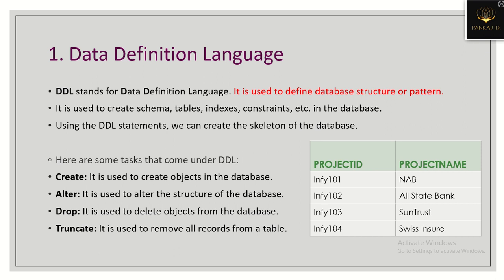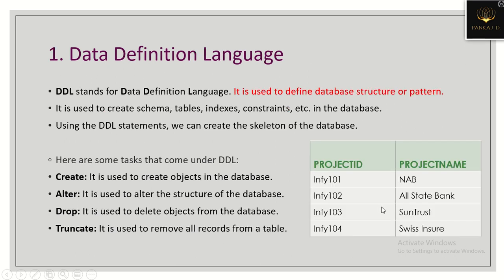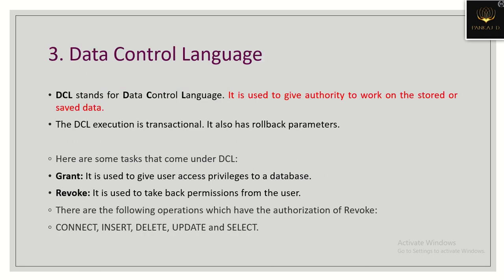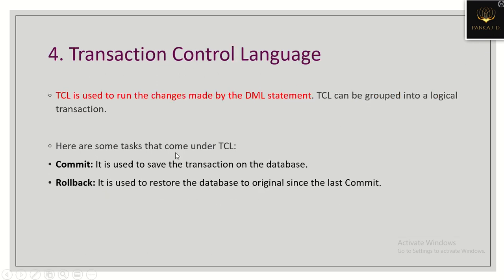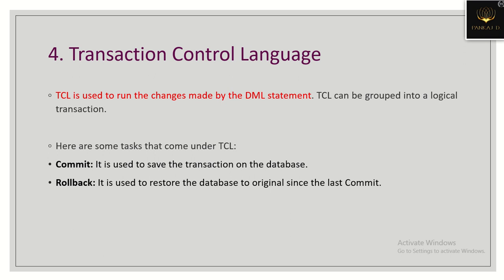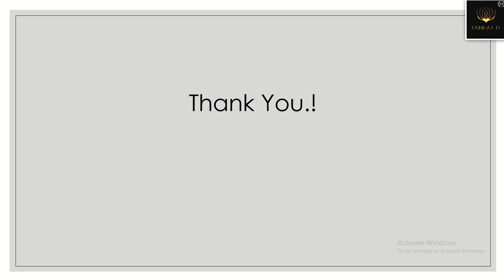1.3 | Database Languages [ DDL,DML,DCL,TCL]